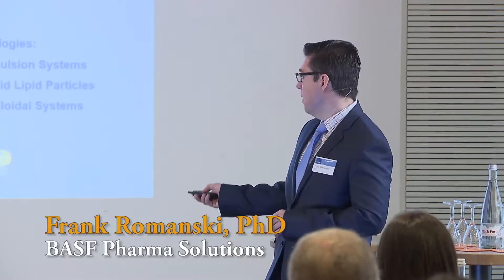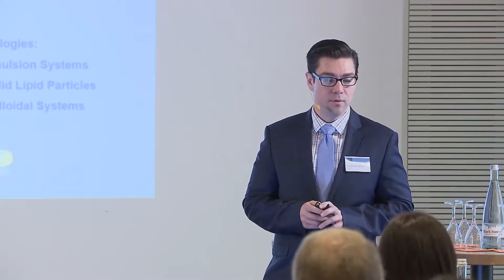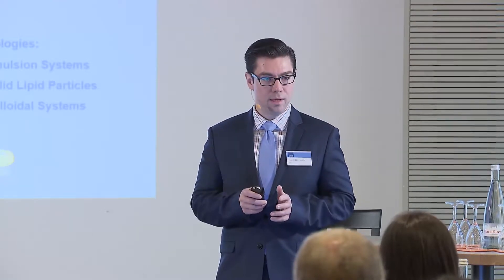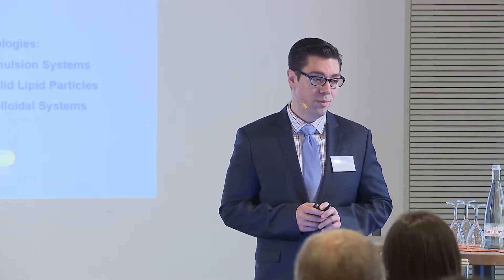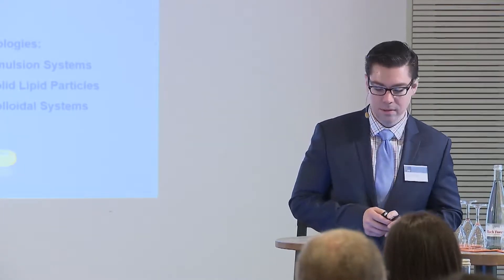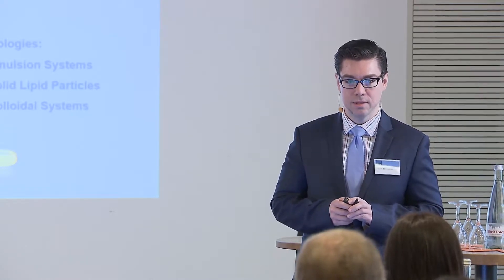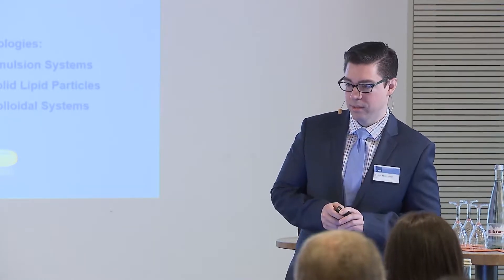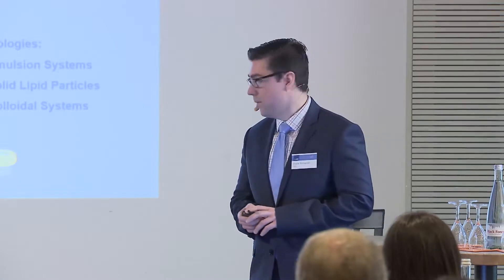Lipid-Based Drug Delivery Systems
Lipid-Based Drug Delivery Systems are challenging – how do you measure them? And how do you know how much drug is actually coming out? Learn more about drug delivery within these multifaced systems and why its variability affects formulation.